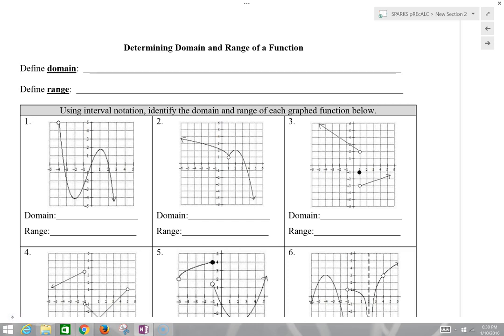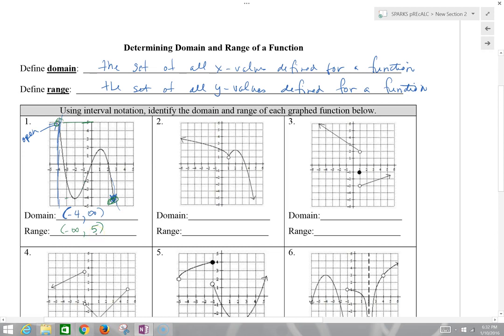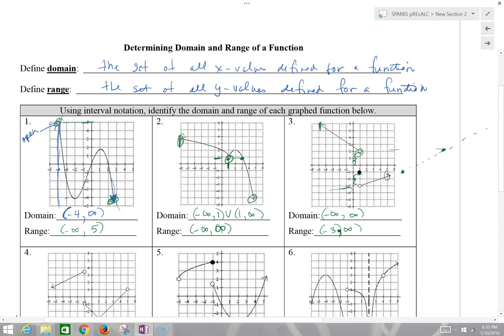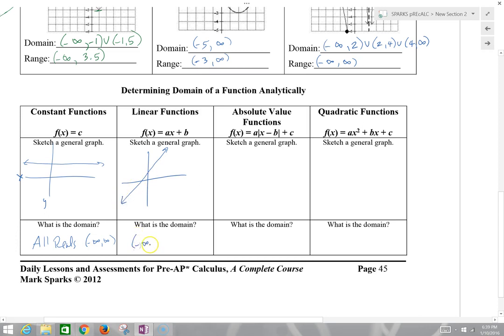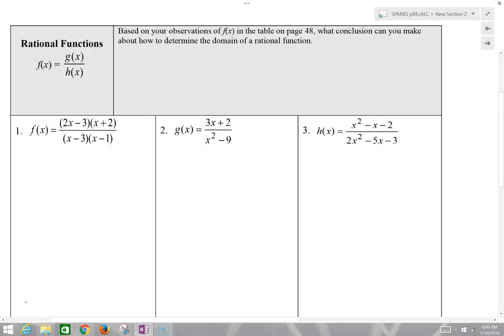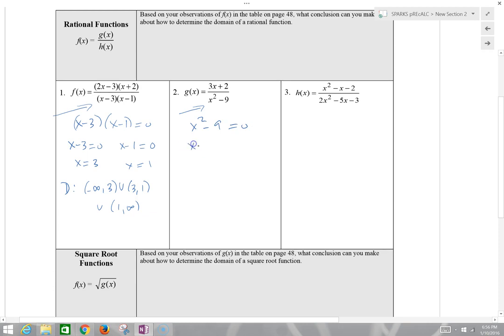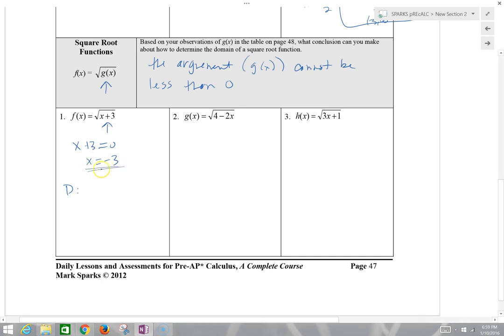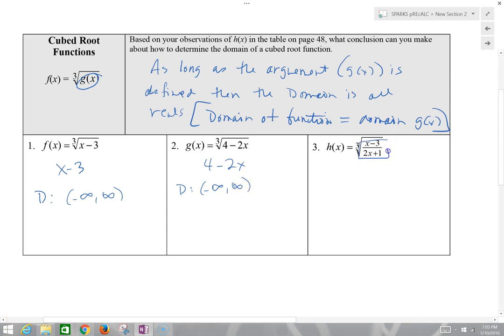PC day 7 domain and range